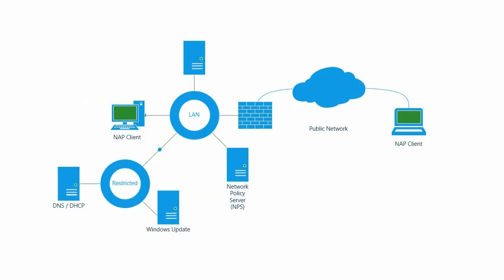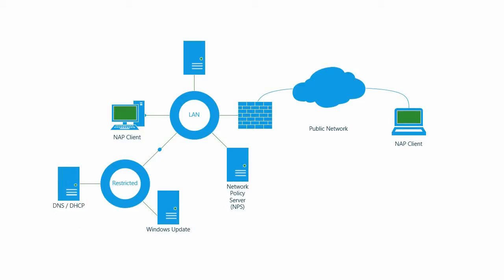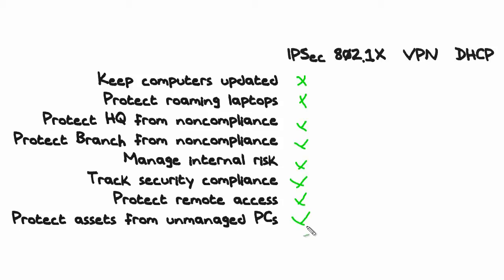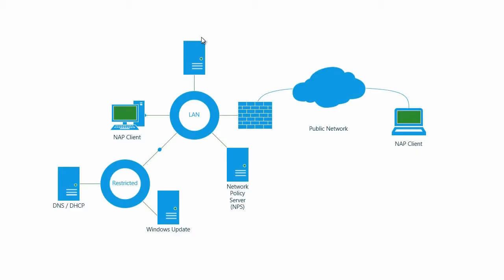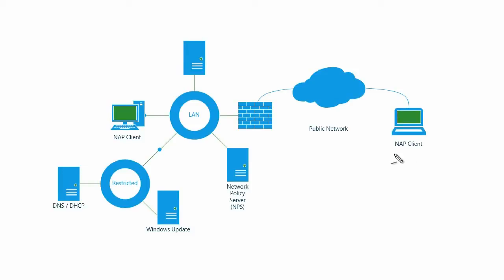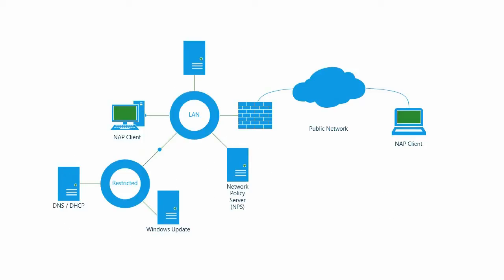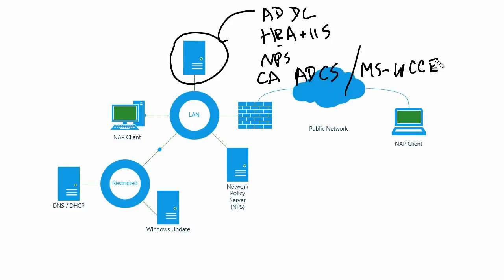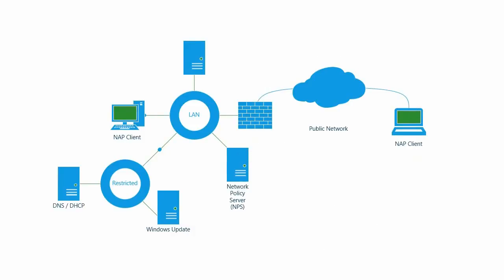MicroNugget: What are the Network Access Protection Options in Server 2012?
In this video, Don Jones covers the five NAP enforcement options in Windows Server 2012, which help ensure healthy clients and servers on your network. This includes IPsec, 802.1X, VPN, DHCP and no enforcement at all. He also explains the purpose of setting up a remediation subnet in the context of all this.

After watching this video, you will know all the different NAP enforcement options that you have available in Windows Server 2012 and how they differ from each other. You will also understand how this controls not only who can access your network based on the health of the network, but also what parts of the network that they can access.

Don further defines exactly what makes a network healthy. He additionally goes into details about remediation subnets and how you can use them to provide restricted access to an unhealthy network. Finally, he explains how to choose an enforcement option based on your particular goals.